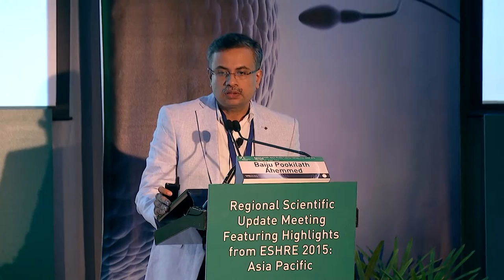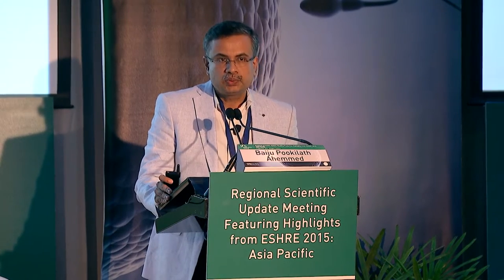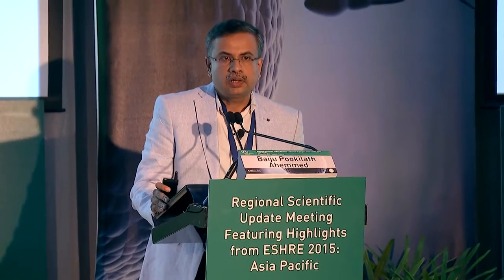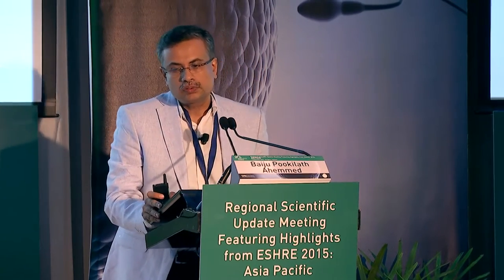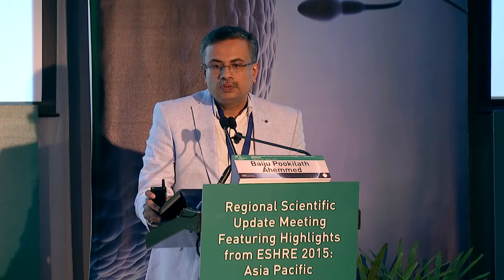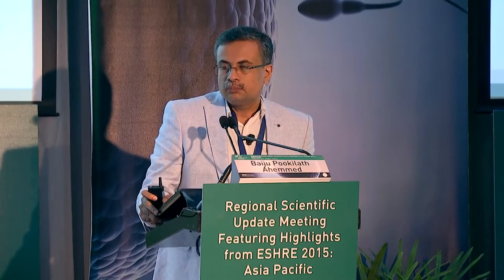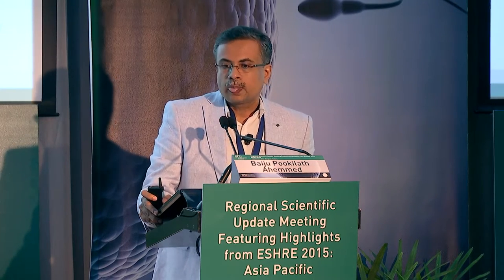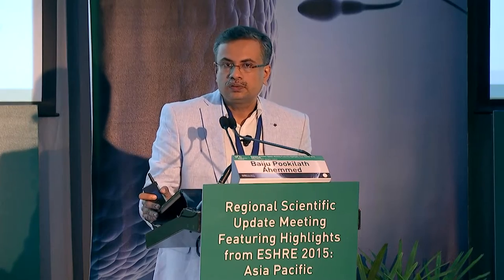Male Infertility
Description